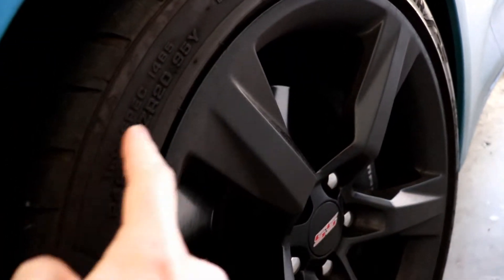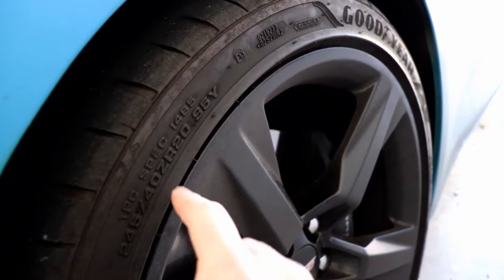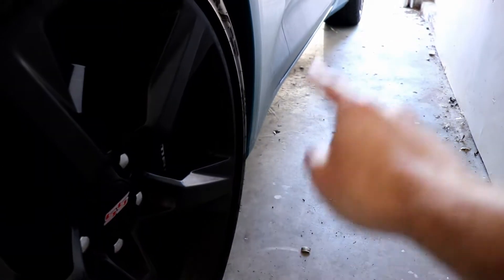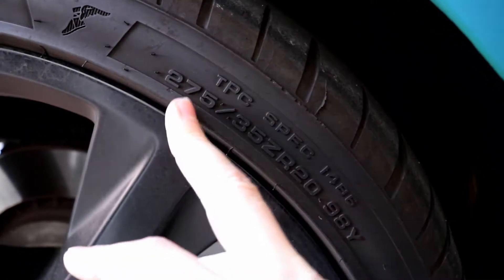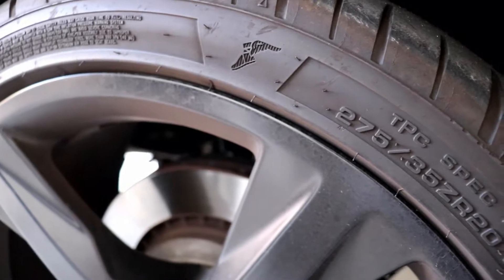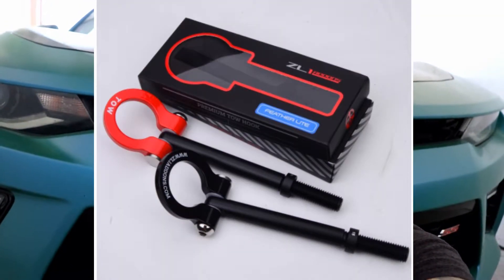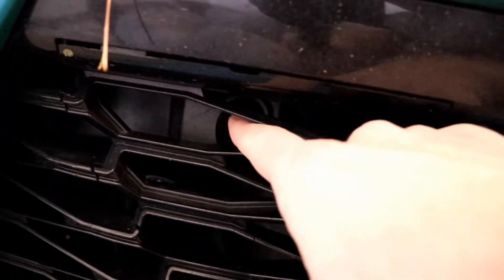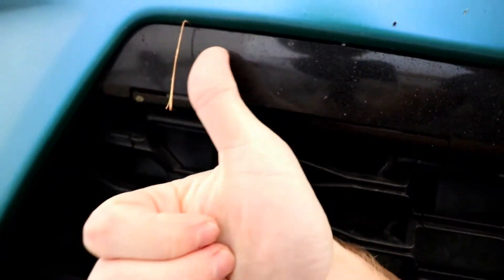Getting The Car TRACK READY *And You Can Too*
Here are the three basic things you need to get your car track ready